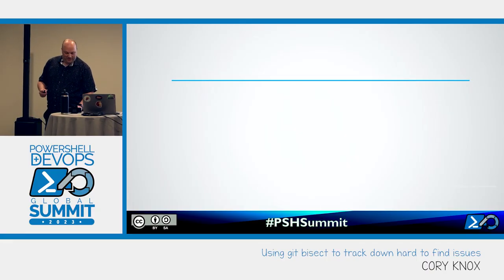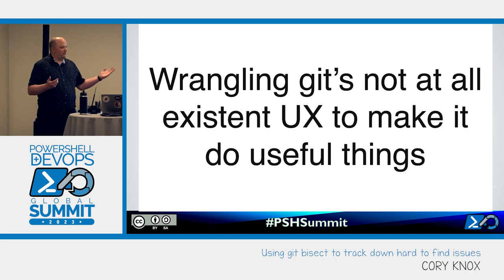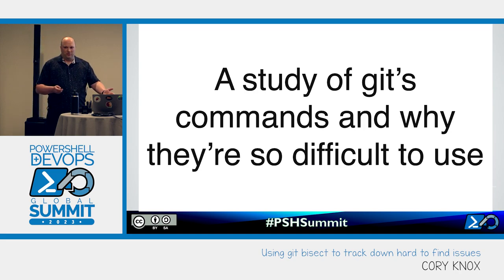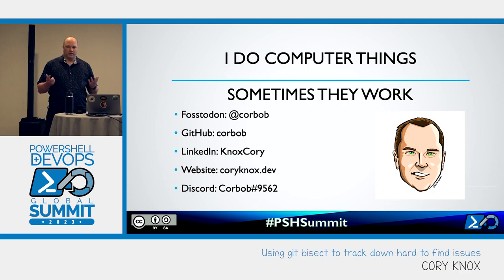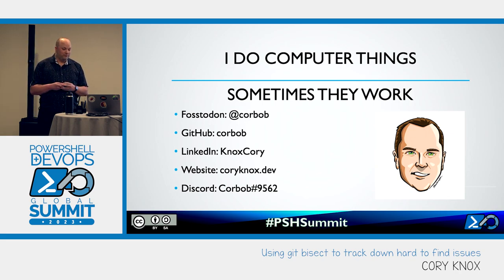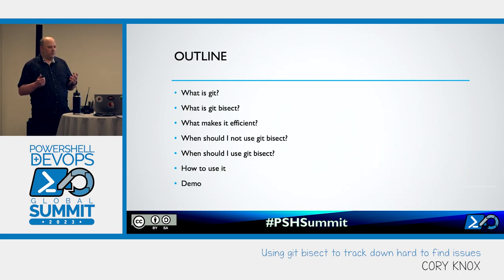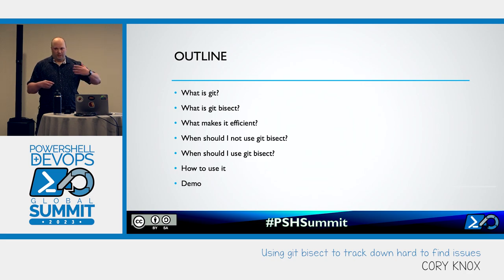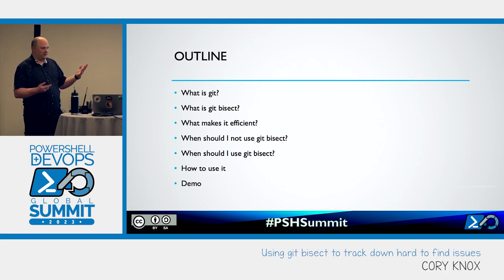Using git bisect to track down hard to find issues by Cory Knox